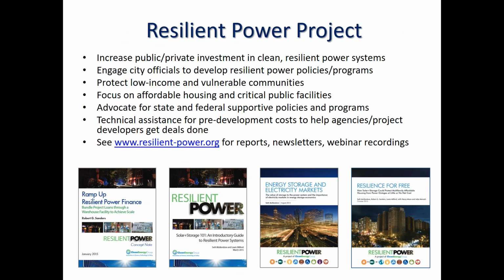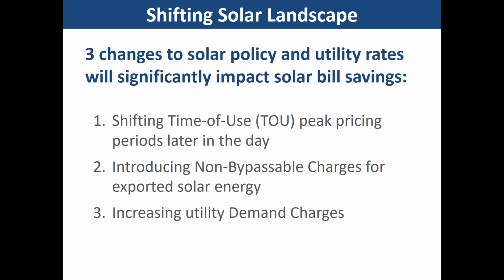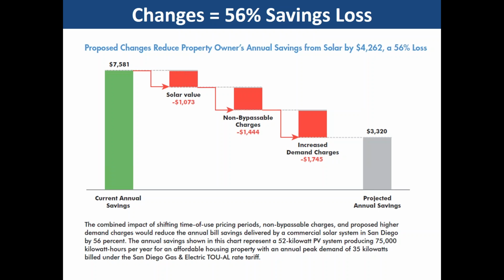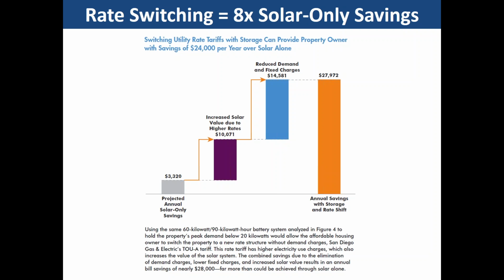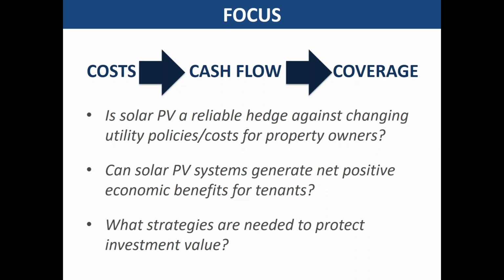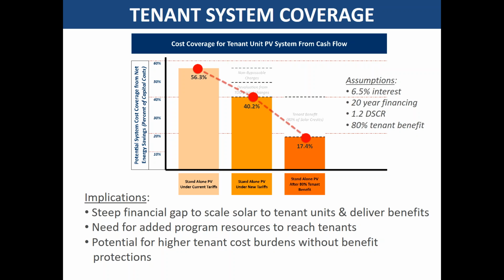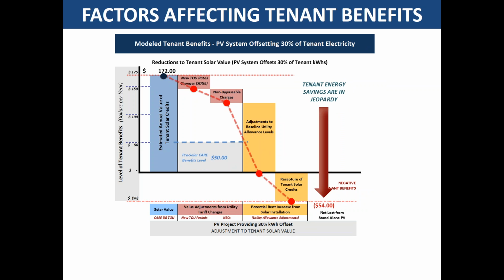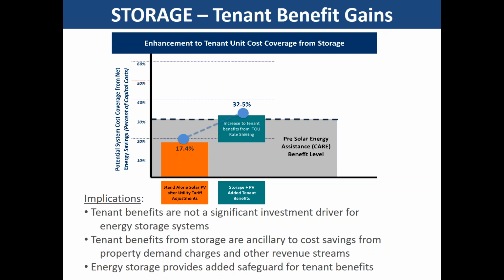How Energy Storage Can Preserve Solar Savings in California Affordable Housing (6.15.2017)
A paper released by Clean Energy Group finds that California multifamily affordable housing properties with solar PV systems could face more than a 50 percent reduction in electricity bill savings over the next few years, but adding energy storage to the solar system could completely restore those savings to solar customers. Based on this analysis, the paper recommends that policymakers – in California and beyond – support incentives for combined solar+storage systems in affordable housing to minimize and hedge against these future solar regulatory risks. (Read the paper

In this webinar, report co-authors Seth Mullendore (Clean Energy Group) and Wayne Waite (Waite & Associates) presented their findings.

This webinar was a presentation of Clean Energy Group’s Resilient Power Project.